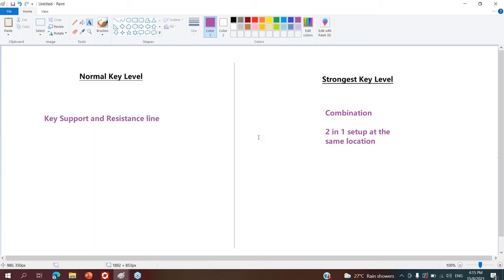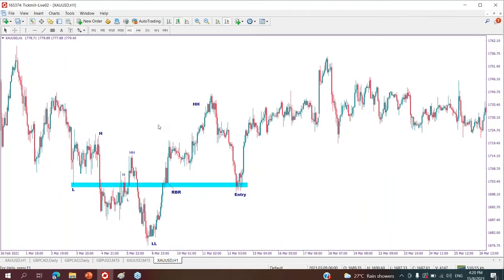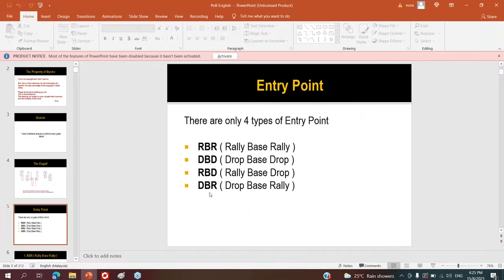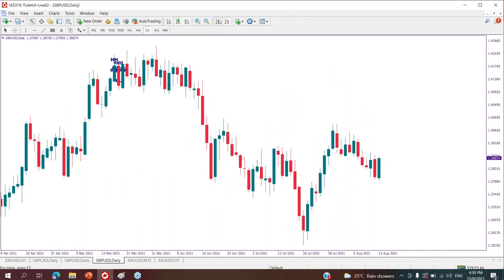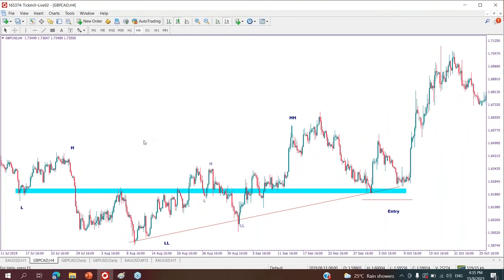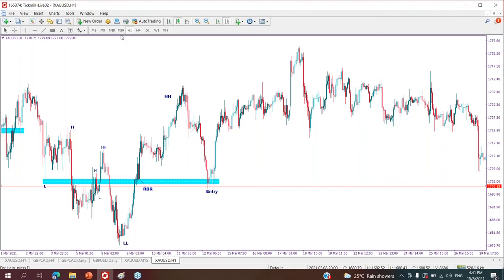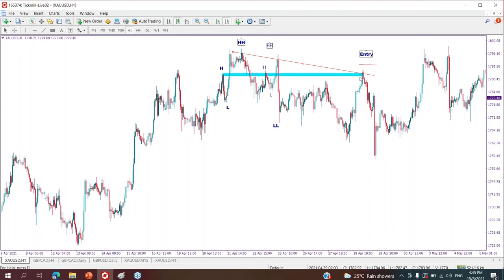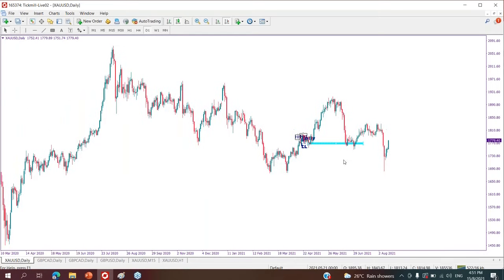#16 Strongest Key Level Combination English Version | Webinar Bystra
credit to @bystra